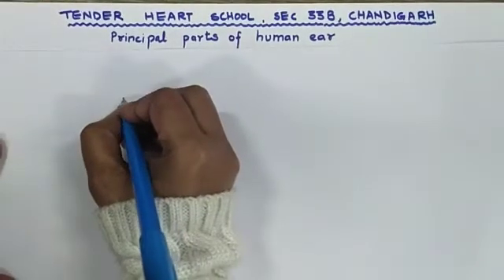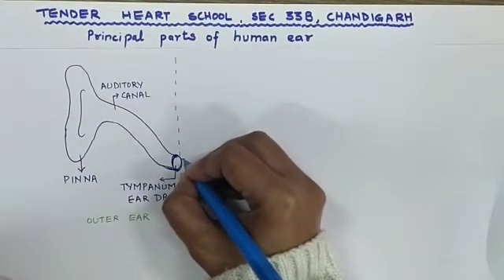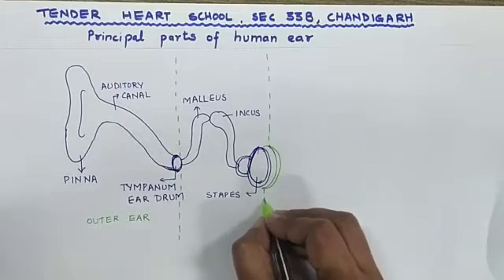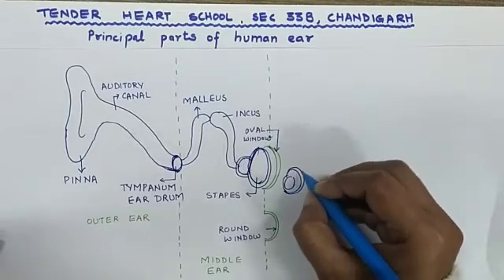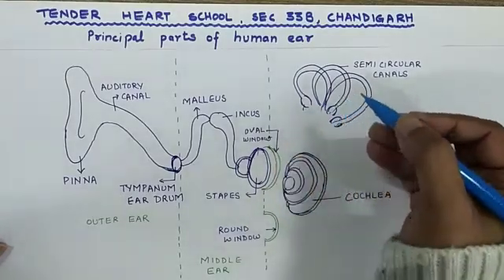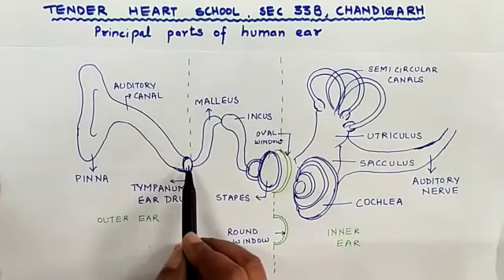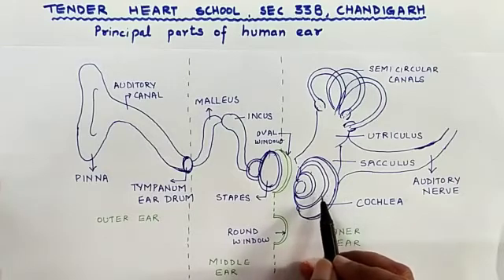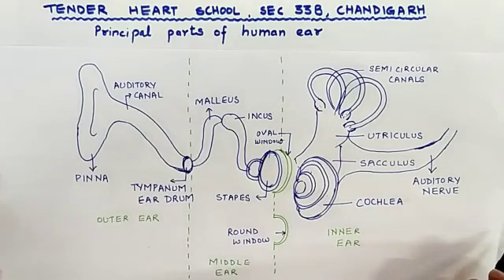Structure of Human Ear, Biology, Class 10